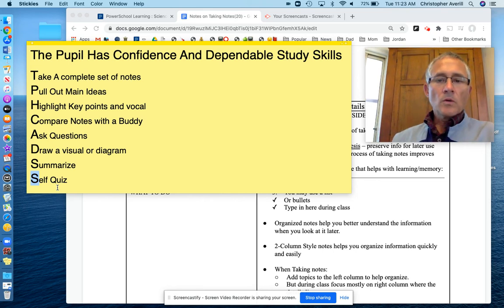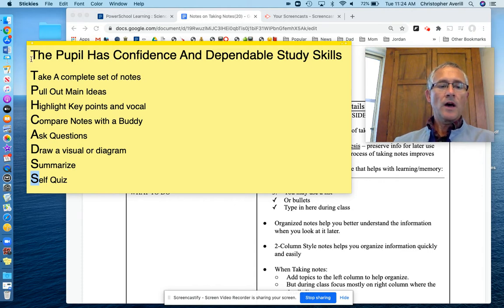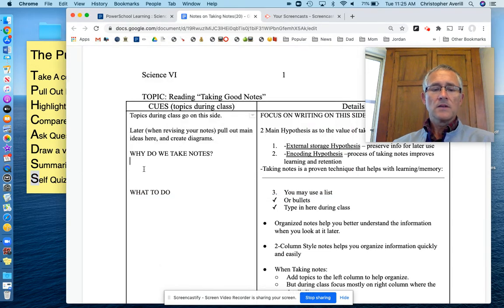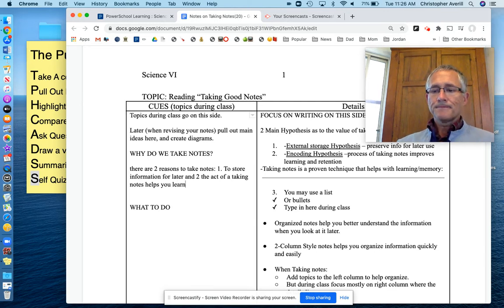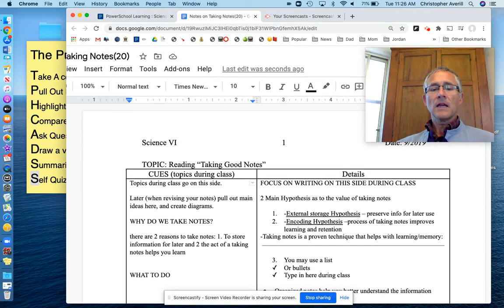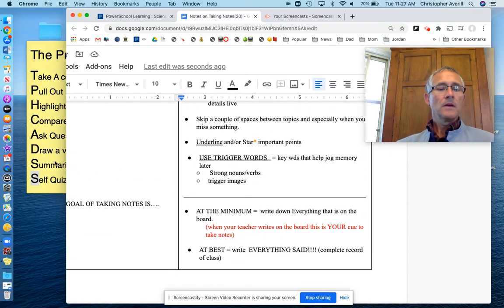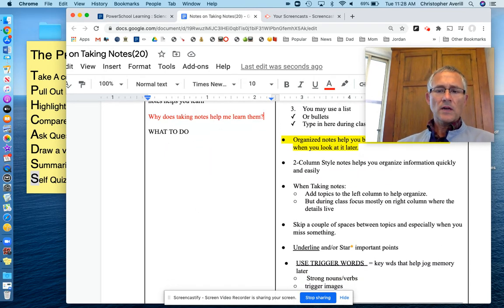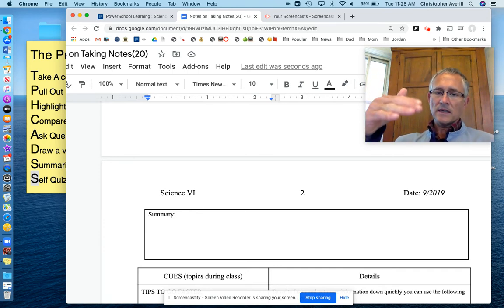Untitled: Sep 15, 2020 11:29 AM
How to Revise your class notes using the steps: The Pupil Has Confidence And Dependable Study Skills